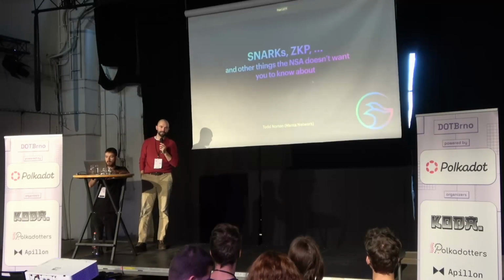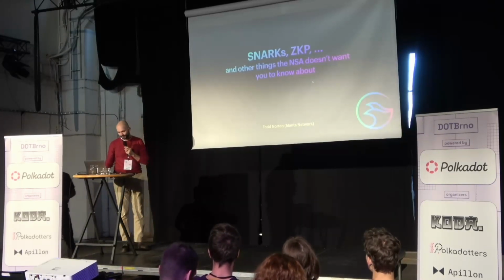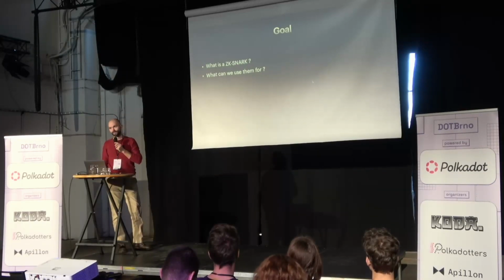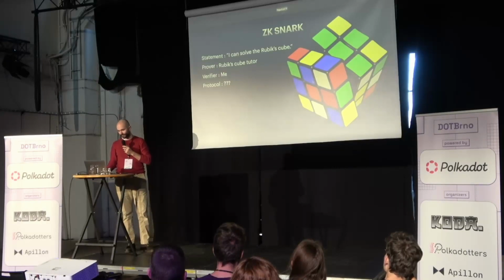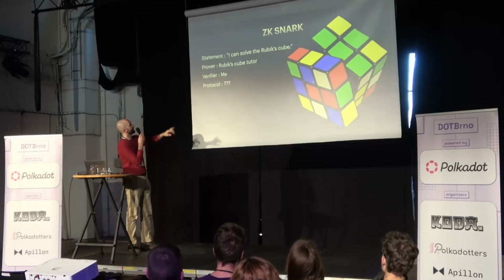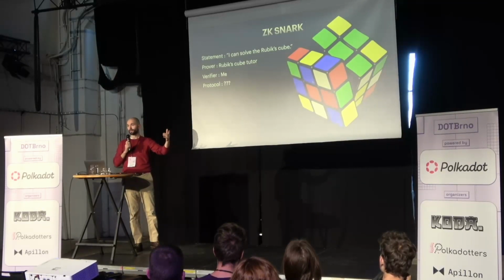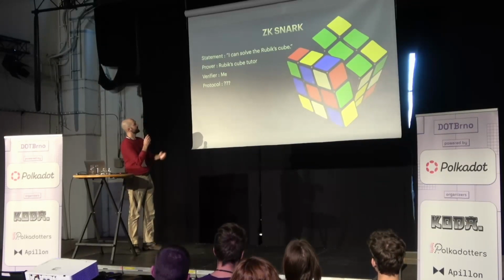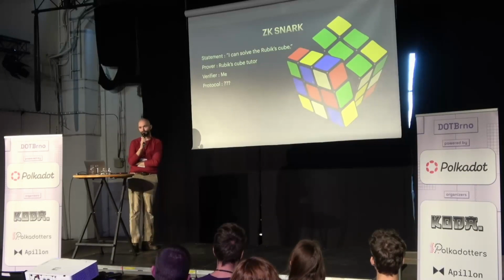Intro to SNARKs & ZKPs - Todd Norton | Manta Network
In this talk, the Manta Network team presents an introduction to SNARKs and ZKPs for beginners. SNARKs (Succinct Non-Interactive Arguments of Knowledge) and ZKPs (Zero-Knowledge proofs) are cutting-edge technologies that allow users to verify the authenticity of data without revealing the underlying information.

This talk covers the basics of SNARKs and ZKPs, including how they work and why they are important for the blockchain space. Whether you are new to the concept or simply want to learn more, this talk is for you. Watch to get a solid understanding of SNARKs and ZKPs and why they matter.

Share your thoughts on twitter with hashtag dotbrno!